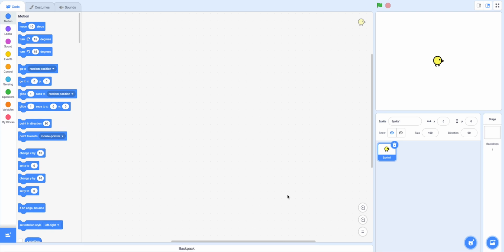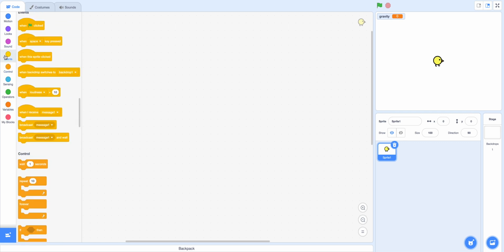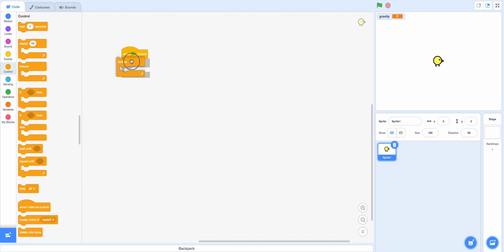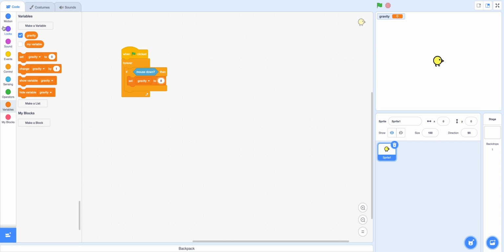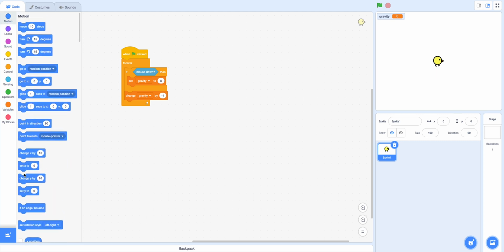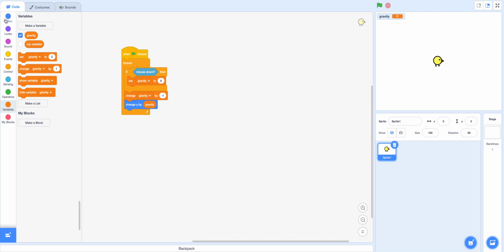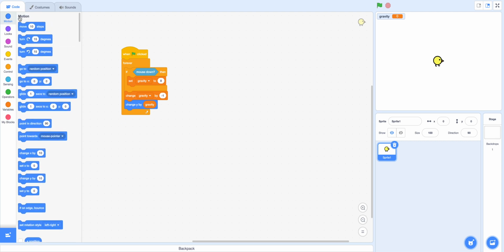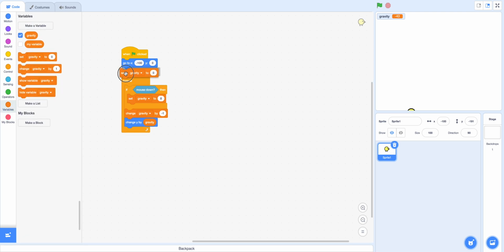Scratch tutorial | How to make a flappy bird game | Part 1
In this video, I will show you how to make the bird (or chicken) in flappy bird.